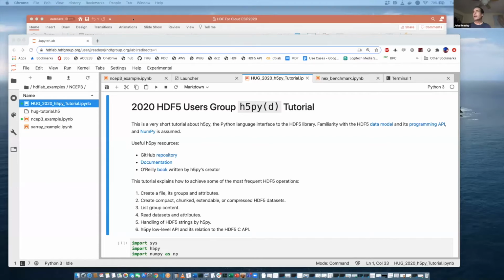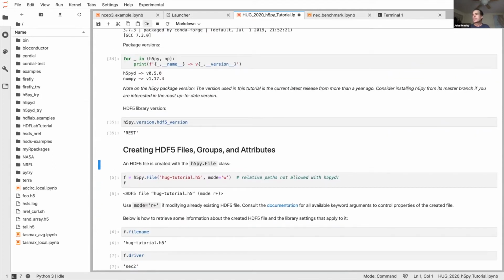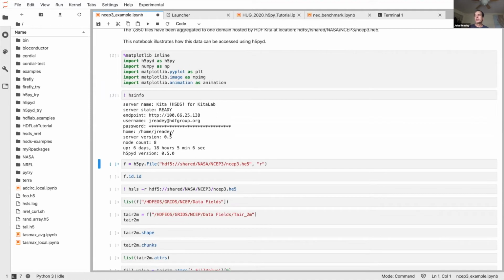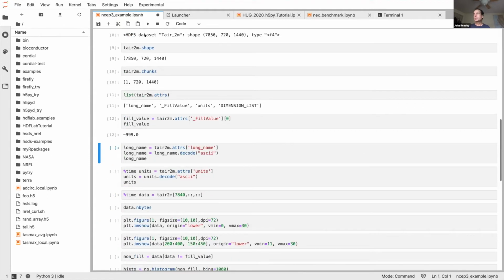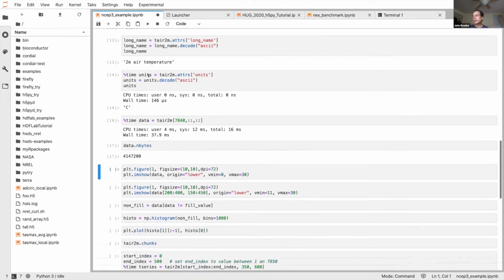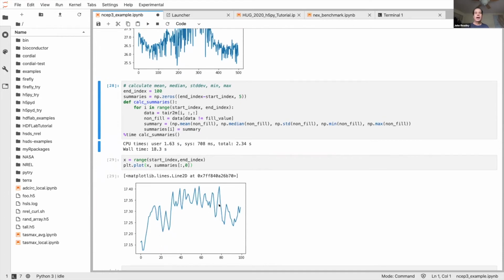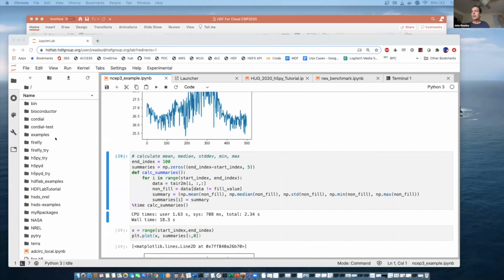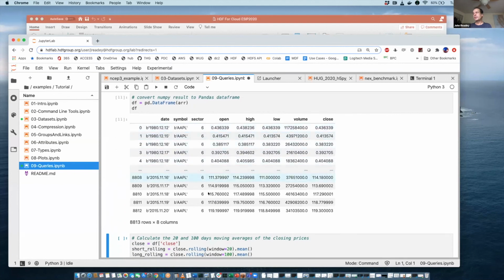HDF5 Ecosystem: Python in the Cloud - John Readey (HDF Users Group 2020, Day 1 - 10/13/20)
Welcome to the HDF Users Group Meeting for 2020, held virtually.

In this section of the tutorial, you will get a glimpse of the HDF5 ecosystem’s diversity. Give your HDF5 productivity a boost whether you are working on a local system or in the Cloud! John Readey will cover using Python to work with HDF5 data in the cloud.